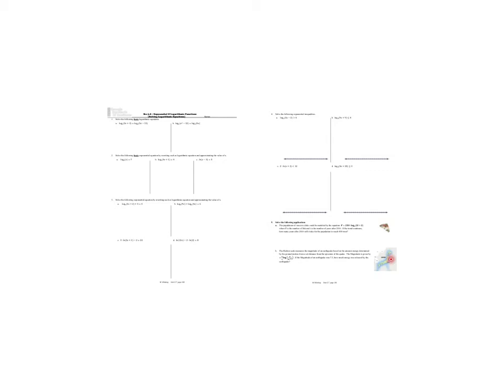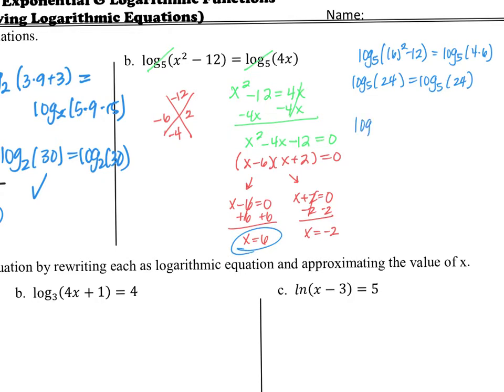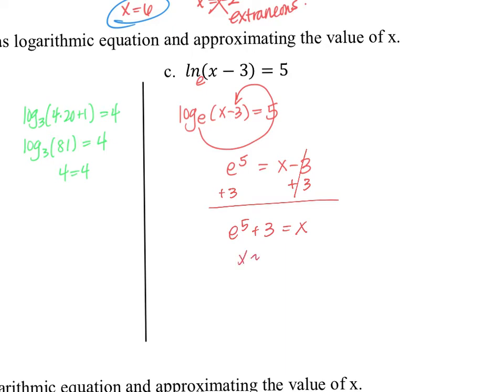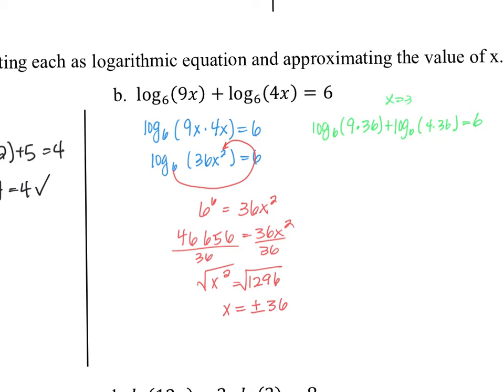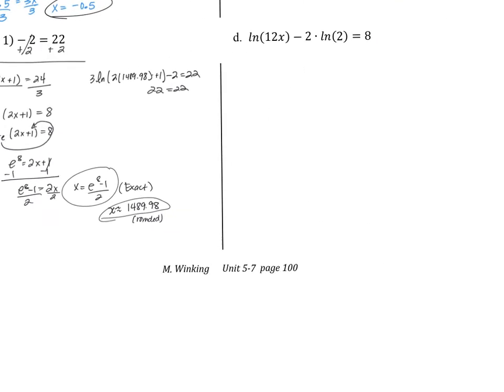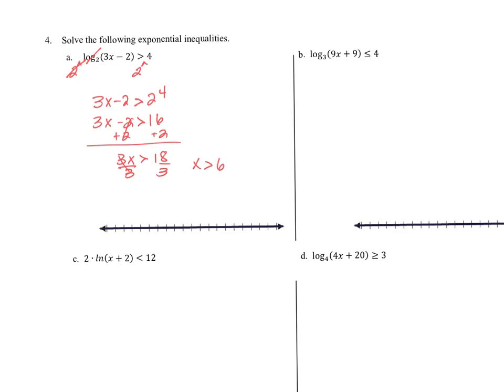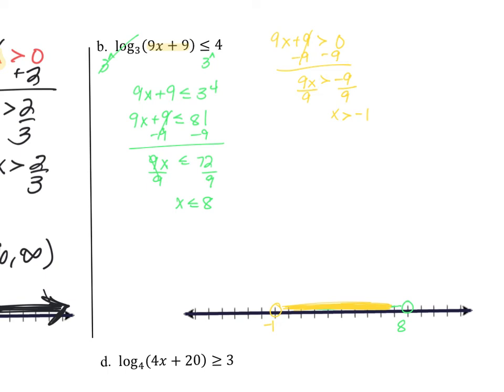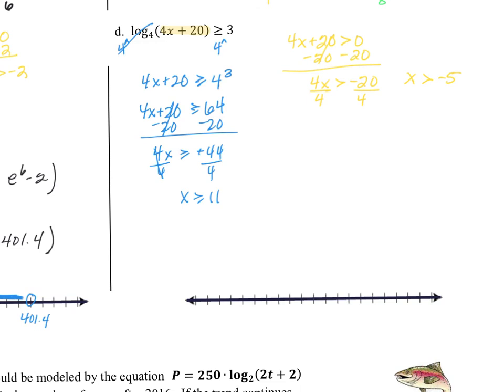5.8 solving Log Equations '